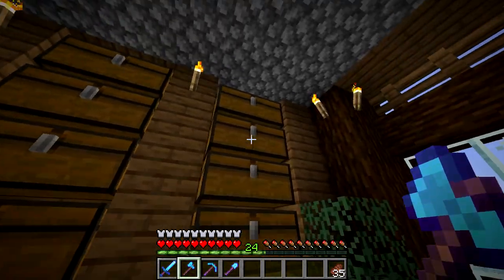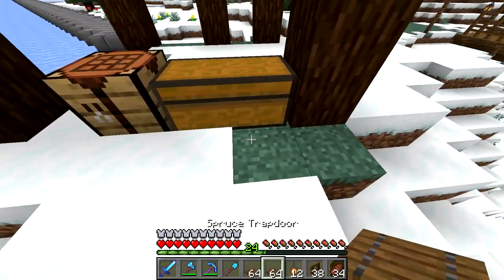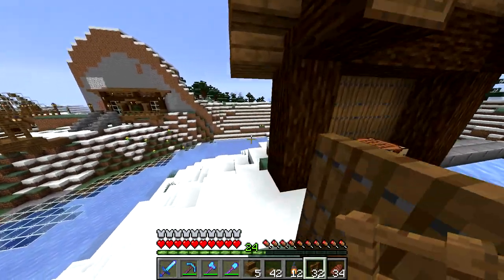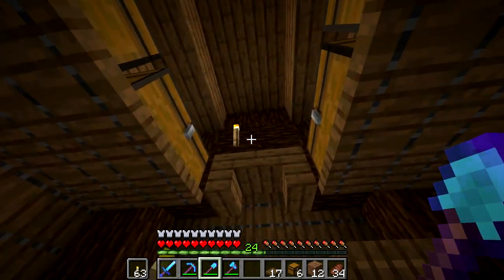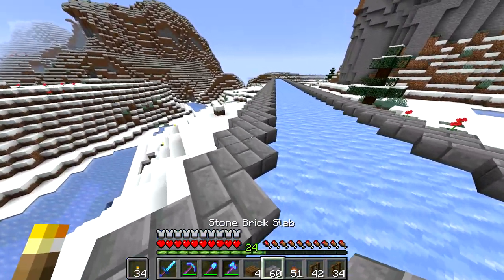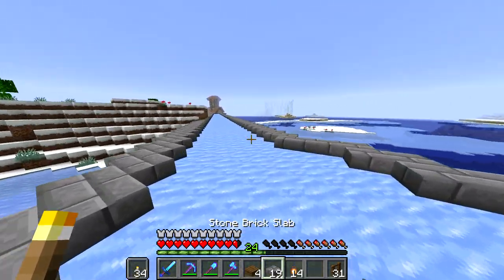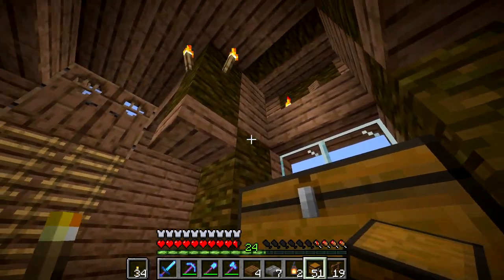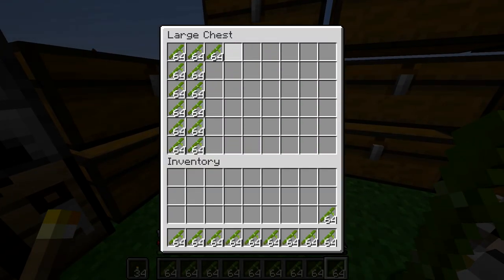Let's Play Minecraft Episode 32